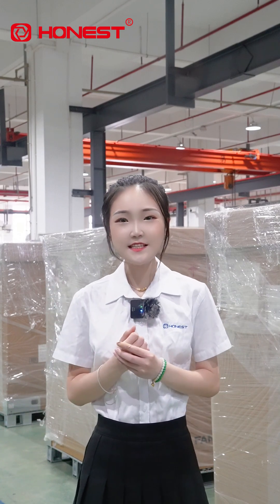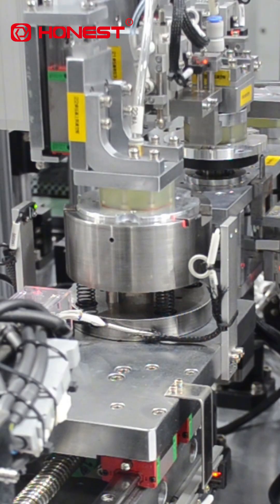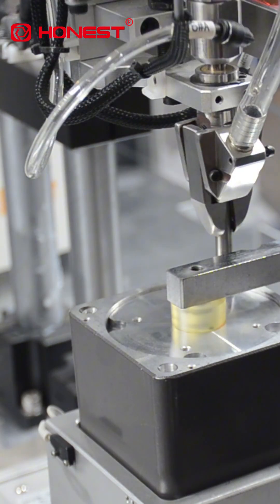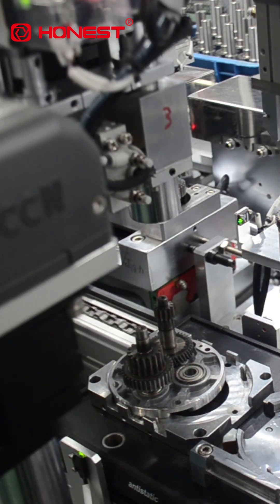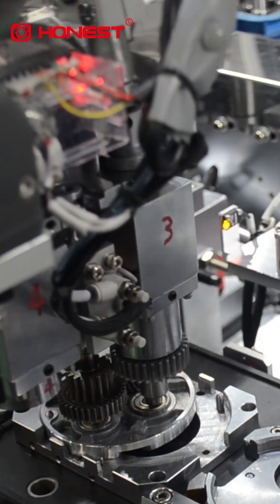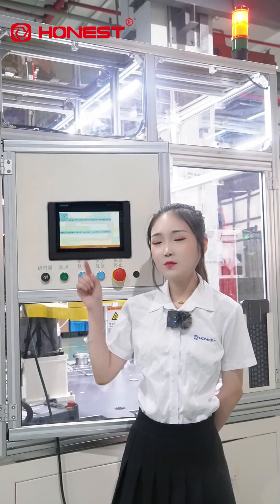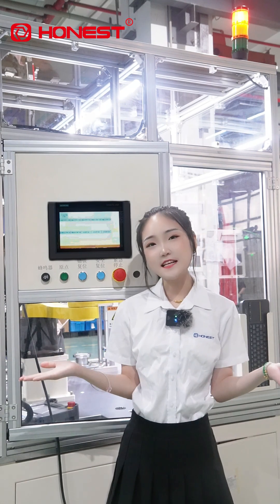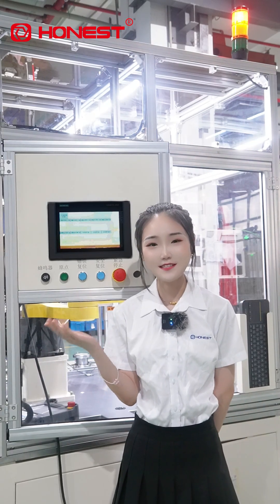Gear Box Assembly Is Too Difficult? This Production Line Can Help You Solve It Directly!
Do you know how many processes are involved in assembling a gear box?
From bearing pressing, gear installation, oil filling, to oil seal pressing, screw tightening, and inspection unloading – more than a dozen steps, none of which can be missed.
The gear box assembly line we are using now is not only compatible with a variety of products, but also allows model changeovers in just 10 minutes!
It is equipped with an industrial control system, full-process data collection, monitoring, and analysis, and real-time alarm for anomalies.
For small problems such missing or incorrect installations, the visual inspection system can identify them on the spot, and directly stop them if they are unqualified!
It is also very friendly to employees. The screen will prompt incorrect operations and abnormal positions, making the operation easy and efficient.
Smart manufacturing is not only fast, but also stable. Are you still relying on human eyes to monitor processes? Experience intelligent assembly now!

If you have any needs for gear box assembly line, please get in touch with us and we can provide you with professional intelligent equipment solutions.